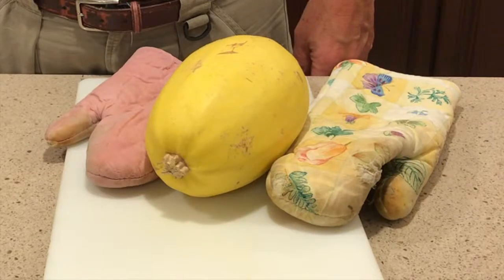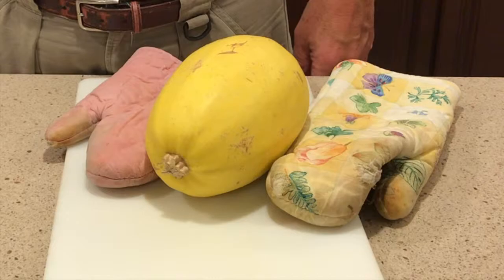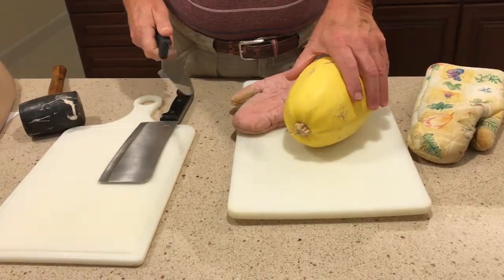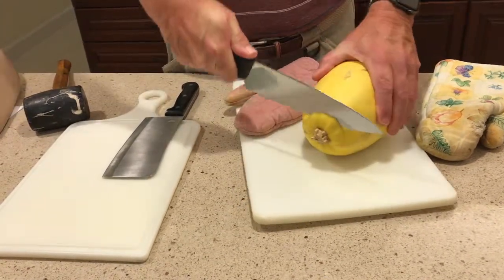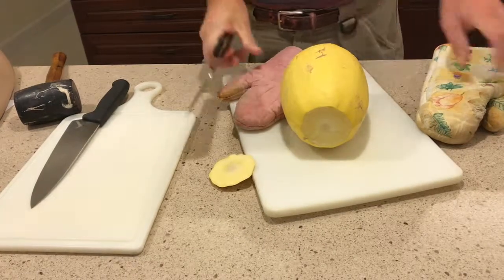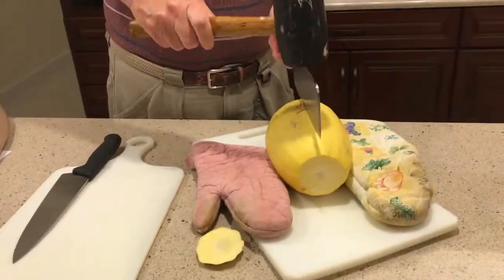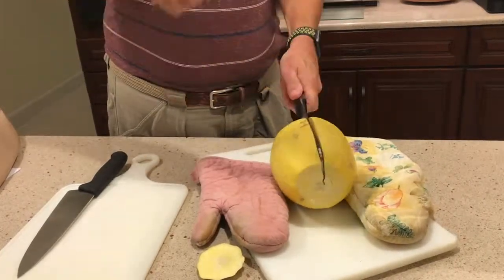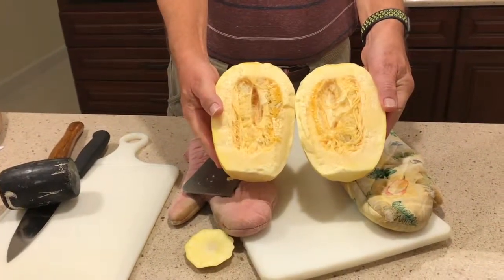How to cut a spaghetti squash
Spaghetti squashes are not easy to cut. They are too large and hard to be cut with a knife in the usual way. Learn the quick and easy way.